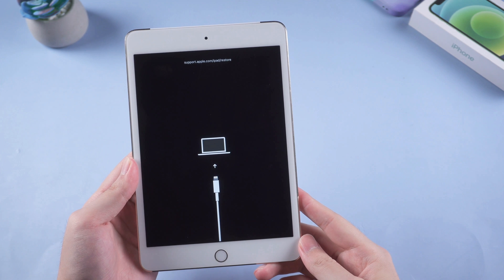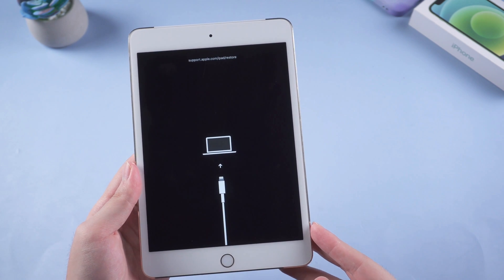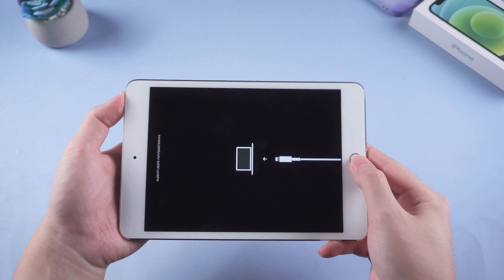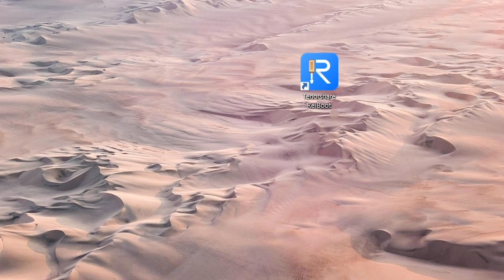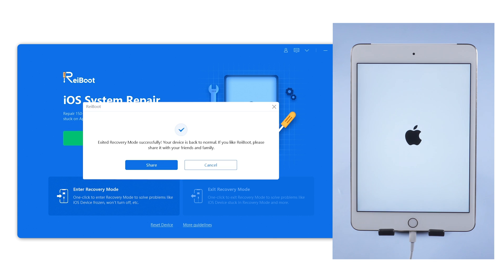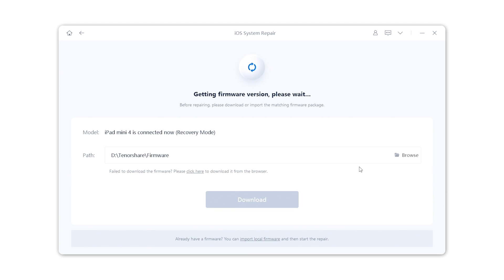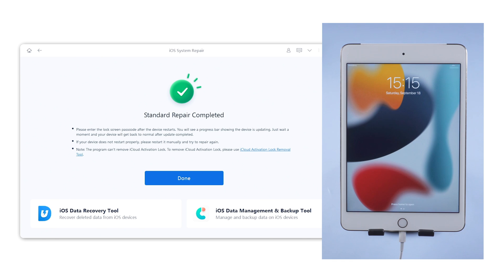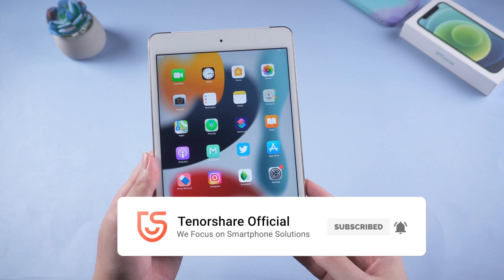iOS 15 iPad Stuck in Recovery Mode - Fixed without Data Loss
When updating iPad to iOS 15 or restoring with iTunes, if your iPad gets stuck in recovery mode, learn how to fix it in this video.

Chapters:
0:00 Intro & Preview
0:30 Force Restart, No Computer
1:13 Exit Recovery Mode with 1 Click
1:54 Repair iOS with ReiBoot (No Data Loss)
2:38 Conclusion